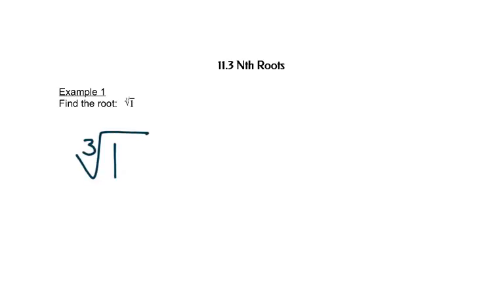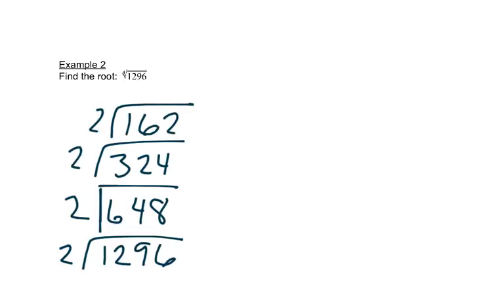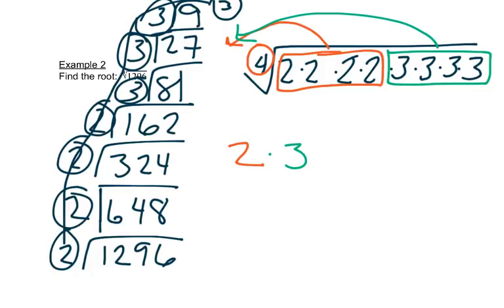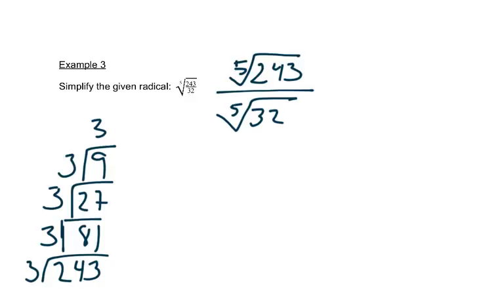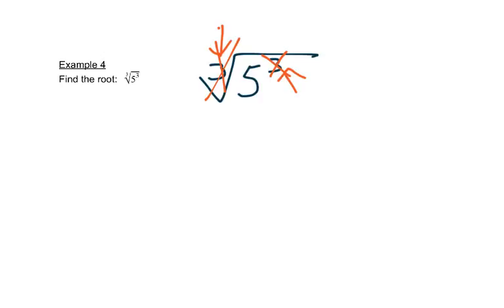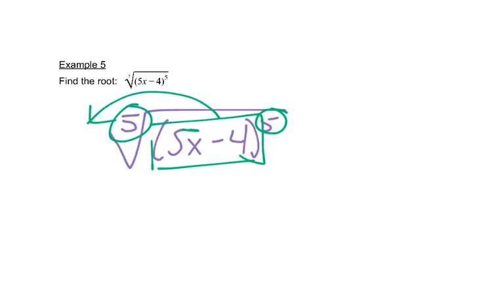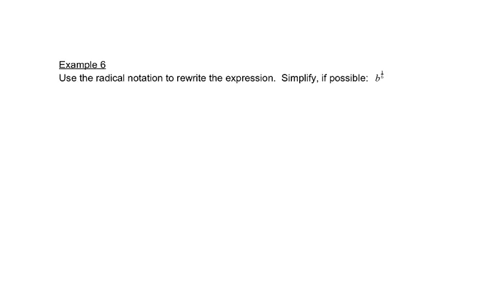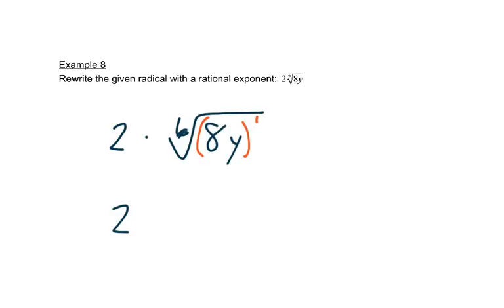11.3 Nth Roots Video #1